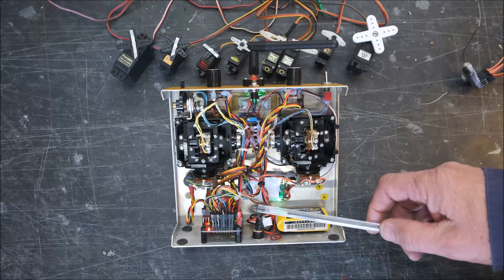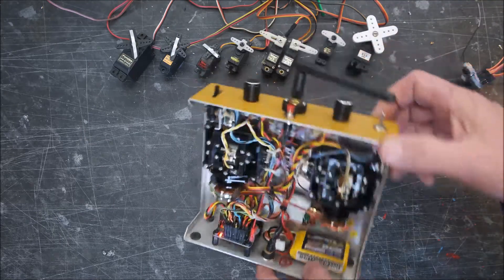Restomod of Kraft Sport Series RC transmitter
Restoration and modification of a Kraft 1970s Tx to incorporate latest technology encoder and DSM2/DSMX RF module